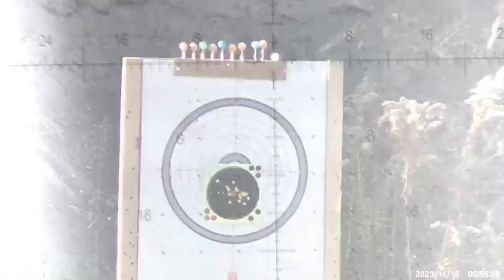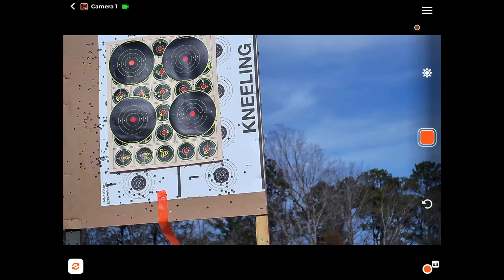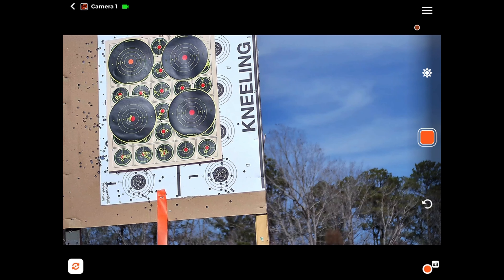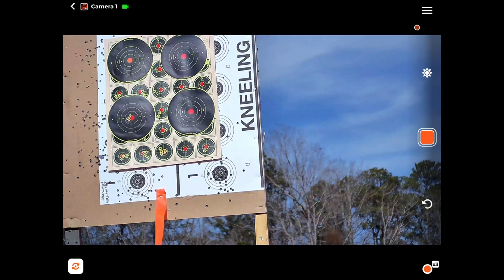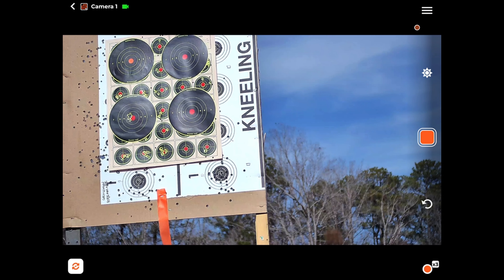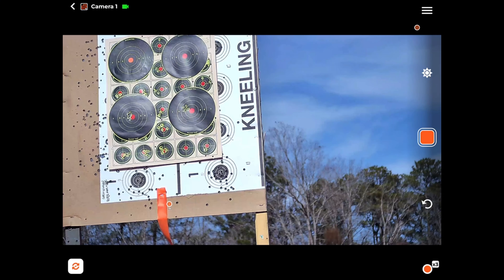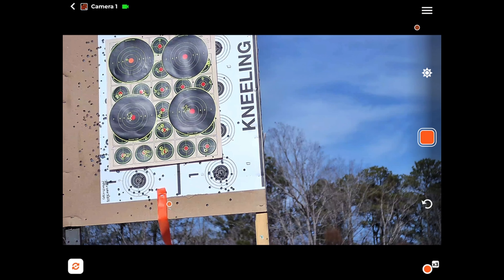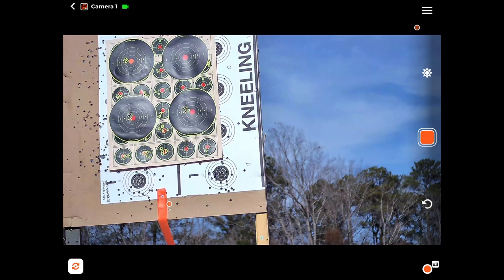PT722 at the 50 line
The Keystone at 50 yards with Lapua Long Range and SK Long Range Match. Not bad! Is it a keeper? Your thoughts!